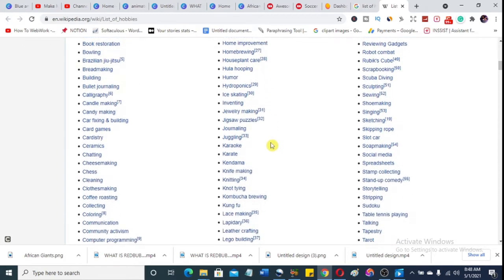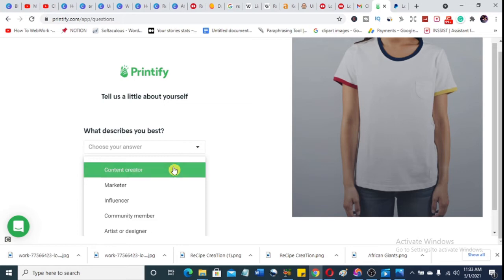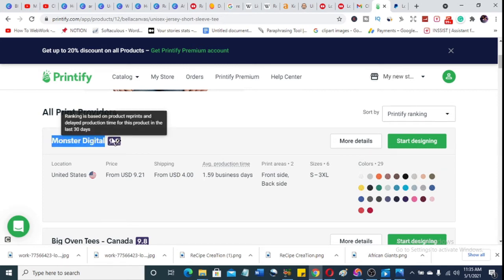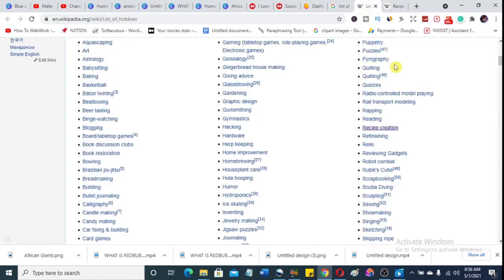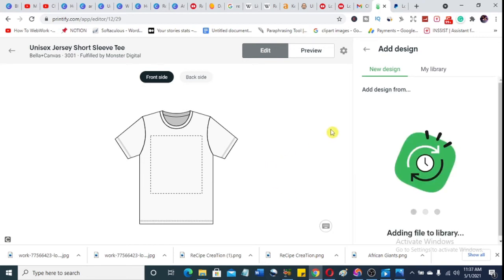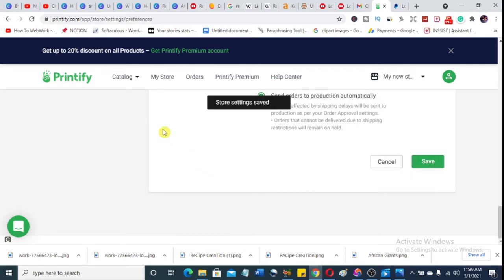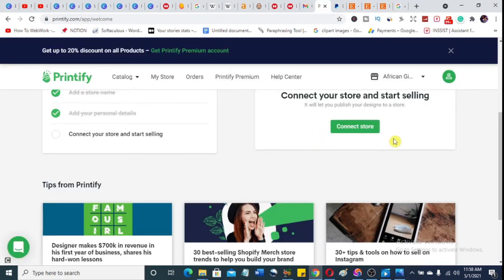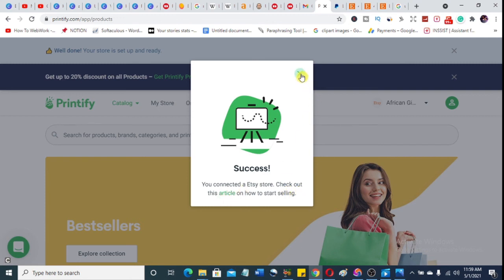How to Start a TSHIRT business with NO MONEY (Printify Etsy Integration) PRINTIFY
How to Start a TSHIRT business with NO MONEY in this Printify Etsy Integration. PRINTIFY helps you Start a T-shirt business in Nigeria for free. You can now make money selling t-shirt online in this printify etsy integration tutorial

On African Giants Make Money Online you will get all the support you need to earn money online across affiliate Marketing, Freelancing like fiverr, Kindle Publishing, Blogging, Digital Marketing, Email marketing and Social media management.

⭐⭐ CLICK HERE TO SIGNUP FOR A FREE PAYONEER ACCOUNT AND GET $25 BONUS